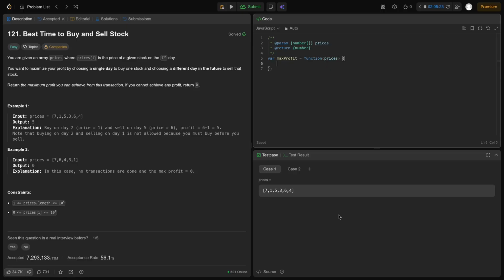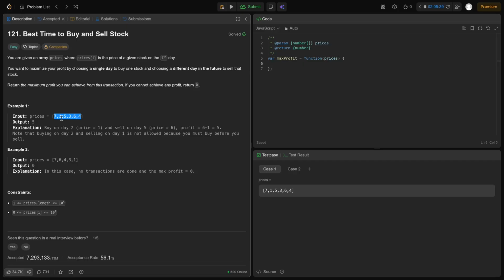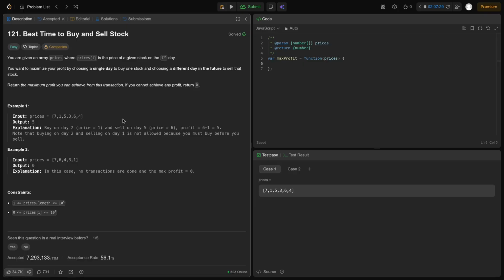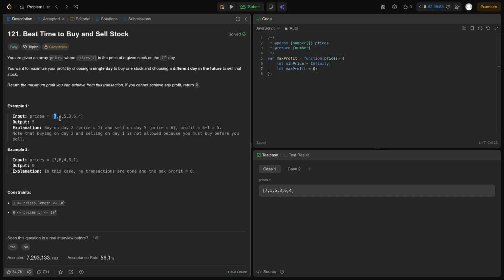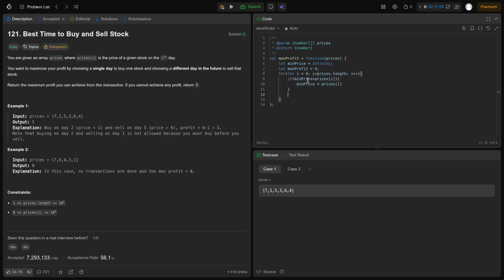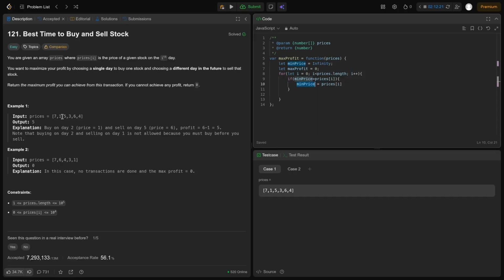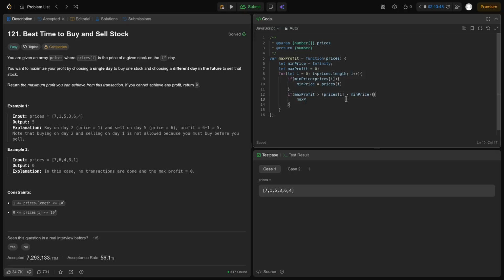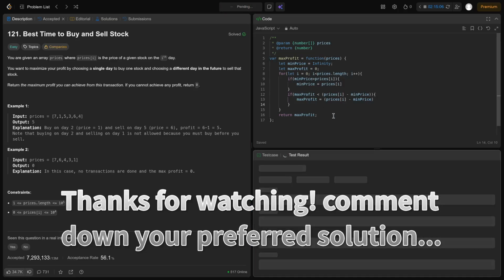Best Time to Buy and Sell Stock | LeetCode 121 | JavaScript Solution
In this tutorial, we'll solve LeetCode 121: "Best Time to Buy and Sell Stock," a classic problem often asked in coding interviews. I will guide you through a simple and efficient one-pass solution in JavaScript.

We'll use a straightforward approach to find the maximum profit by keeping track of the lowest price seen so far and calculating the potential profit on each day. This method avoids nested loops and has a linear time complexity.

    The logic behind the one-pass approach (using two pointers or tracking a minimum).

    Step-by-step coding in JavaScript.

    Analyzing the Time and Space Complexity (Big O).